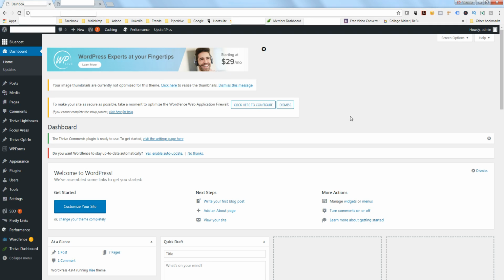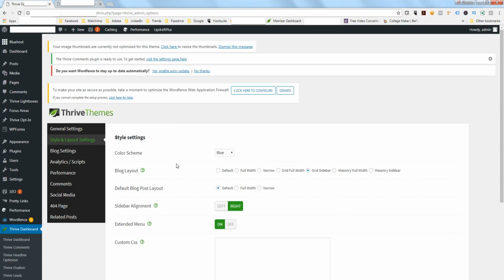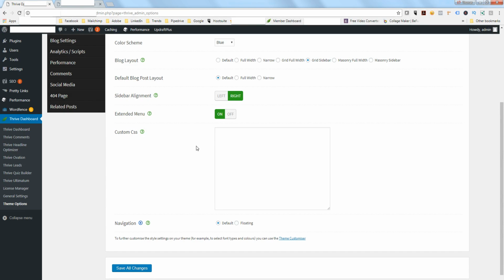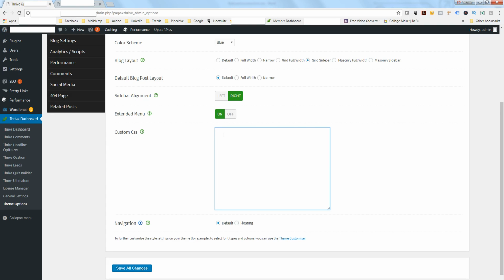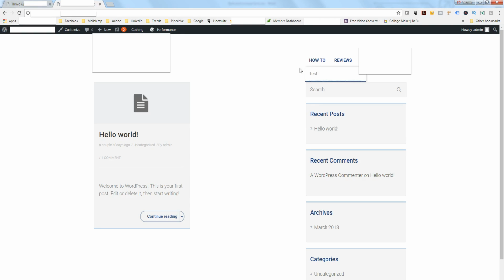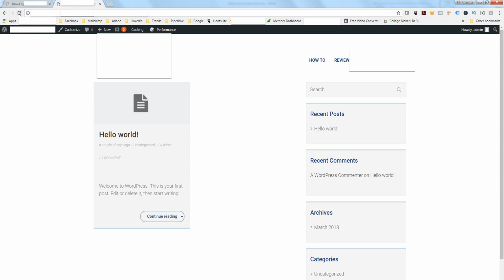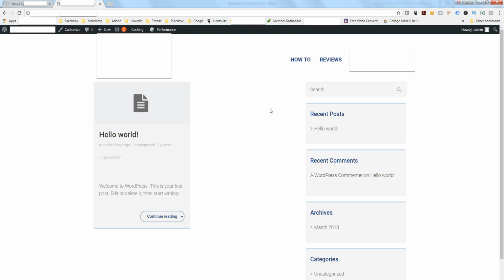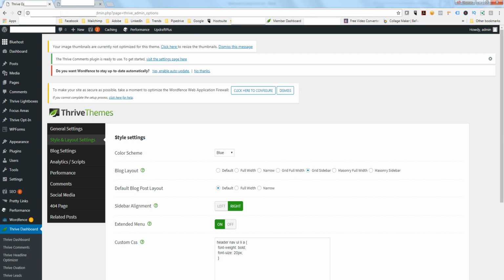How to change font in thrive theme with CSS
This video shows you how to set your thrive theme (this example uses the rise theme) top menu bar to bold and increase the font size with some simple CSS code I found on the internet...
Took me a little while to figure this out and thought there must be others out there with the same issue.

CSS code is:
header nav ul li a {
 font-weight: bold;
 font-size: 16px;

You just throw it into the CSS part of the thrive theme plugin (style and layout settings and your good to go.

Ohh and FYI if you need some dirt cheap web hosting I use blue host for $3.95 per month, super easy to use and lightning fast.